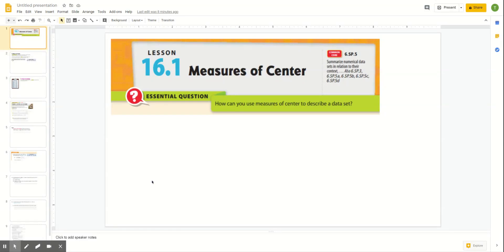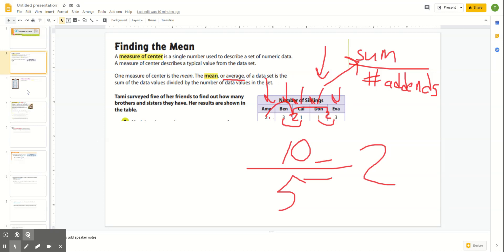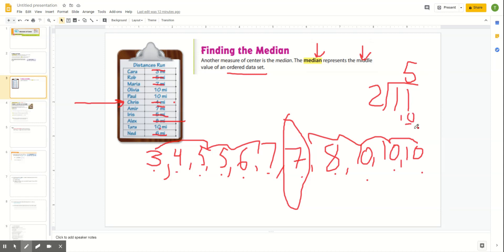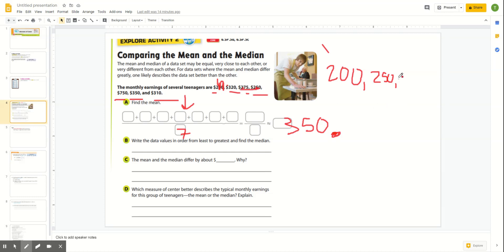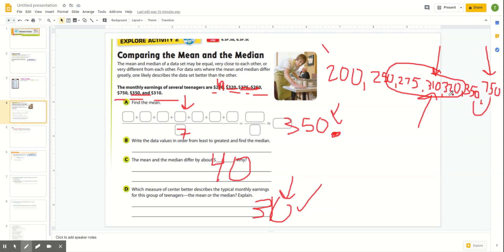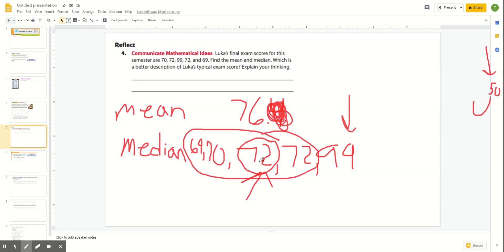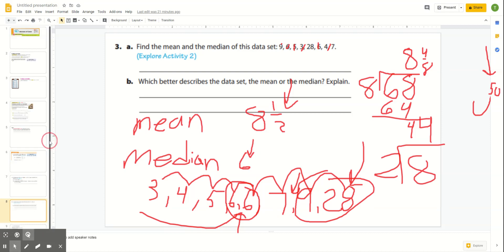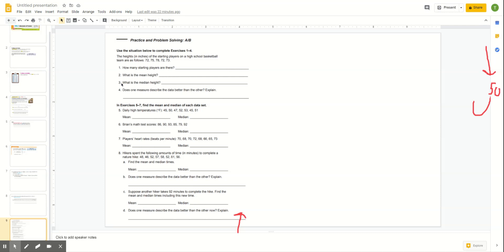16.1 Measures of Center